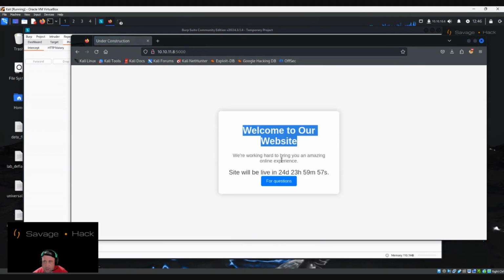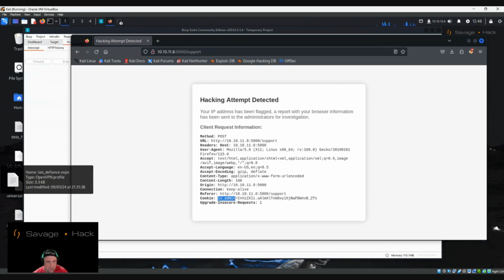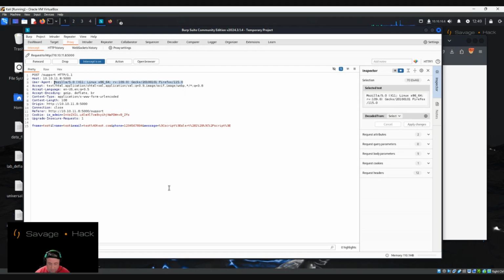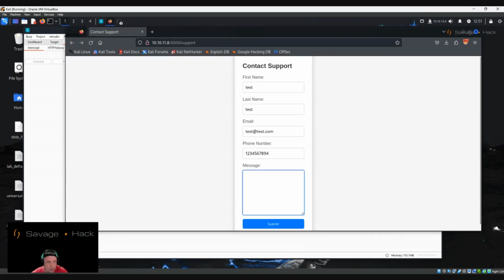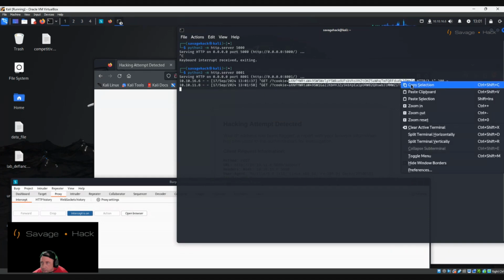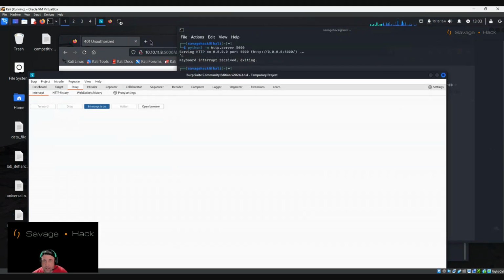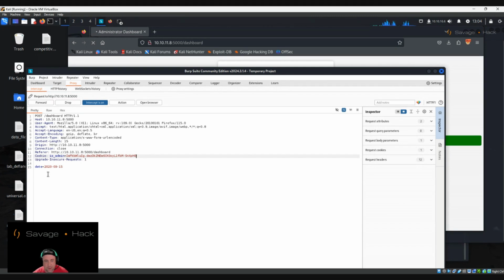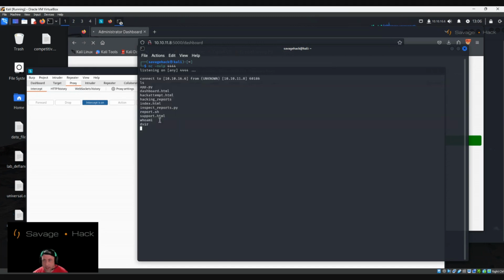How an Attacker Can Take Over a Server with Stored XSS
In this video, I demonstrate the steps an attacker can take to compromise a server using a stored Cross-Site Scripting (XSS) vulnerability. Watch as I walk through how malicious scripts can be injected and stored on a vulnerable web application, leading to a full server takeover. Learn about the risks of stored XSS, how attackers exploit it, and most importantly, how to protect your systems against it. Perfect for those interested in offensive security, penetration testing, or web app security.